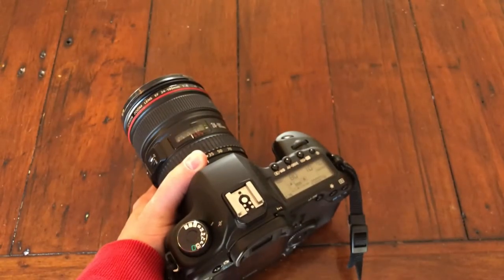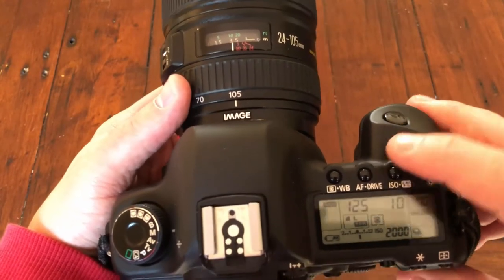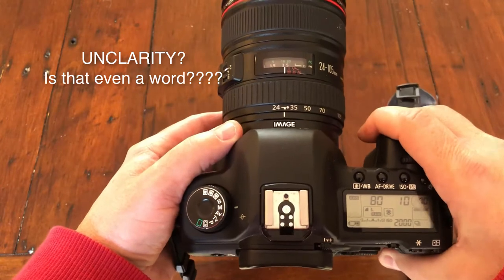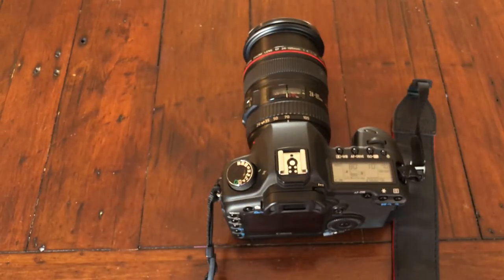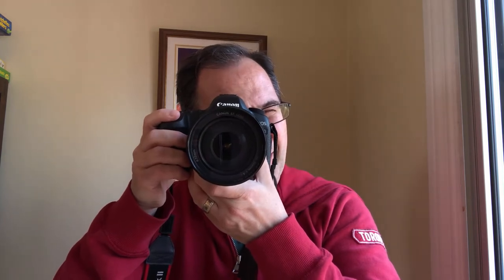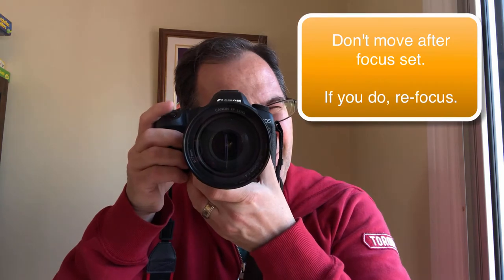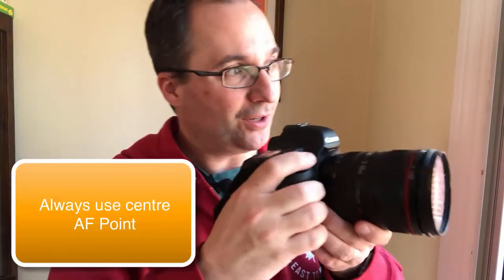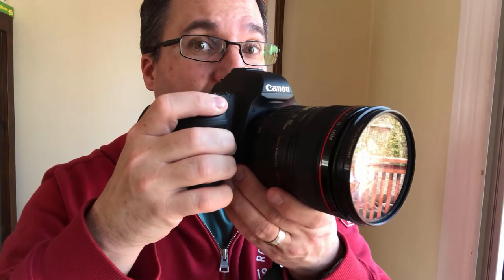How to Take Sharp Photos - 3 Tips to Razor Sharp Photos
Are you looking how to take TACK SHARP photos?  RAZOR SHARP photos that have been out of your reach?  Until now?  Then these sharp photography tips will show you some simple changes you can make to take those razor sharp photos that you’ve always wanted.

In this video, I'll explain 3 simple photography tips that will unleash your ability to take tack sharp photos with any DSLR camera, as shown on my Canon 5D MkII.

These 3 tips are:

1. Shutter speed to focal length
2. Position Change
3. Auto-Focus Point

SHUTTER SPEECH TO FOCAL LENGTH

The first rule you must follow to take razor sharp photos is simple.

Always ensure your SHUTTER SPEED is equal to, or higher than, your FOCAL LENGHT.

For example, if you are using a 50mm prime lens, your shutter speed must be at or over 1/50 shutter speed.  For a 100mm focal length use 1/100 or higher shutter speed.

The reason is that as your focal length (zoom) increases, slight movements will reduce the sharpness just a little bit.  By increasing the shutter speed you eliminate that issue.

Let’s say you are lining up your shot, you press the shutter half way down to focus, and then you decide to lean in just a bi to get a better frame.  That will KILL your sharpness.
The act of leaning in (or back) AFTER you have set focus will throw everything slightly off focus.  This is more pronounced as your aperture gets wider.

You either need to:
a) avoid moving back to forth after focusing, or
b) if you need to move back or forth, take the focus again so you have the best possible clarity

Most DSLRs have large multi-point auto focus systems (all those squares you see in the viewfinder).  While they are there for convenience (i.e. you can change which square if focusing), I recommend you AVOID THAT.

Always stick to the centre square.  When you use the other squares for focusing, it may not get the exact level of focus you need or be exactly over your interested area of interest (where you want the focus).

Instead, use the centre square for focus by rotating your head/body left of right, focus, and then move the square back to where you wanted it for the composition.

BUT DON”T LEAN IN (see point 2!).

The key uses of these photography tips are for creating ultra sharp, crisp, clear photos.  All styles of photography deserve razor sharp image quality, but these are my most used styles.

- Landscape photography
- Portrait photography (great for school shots/corporate work)
- Sunsets
- Macro shots of products for sale or any cool macro photos you are taking
 - Car photography
- Artistic photography

PHOTOGRAPHY GEAR

SPORTS VIDEOS